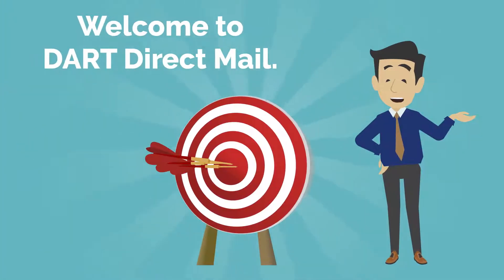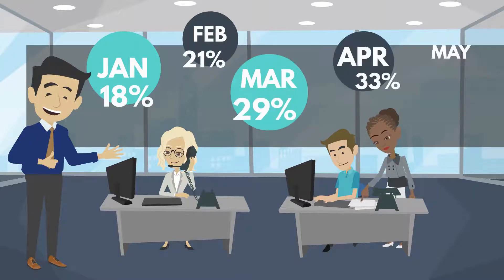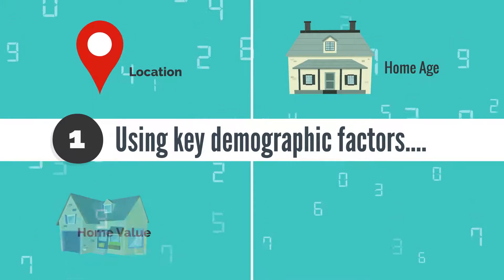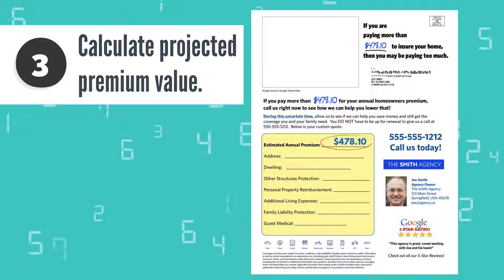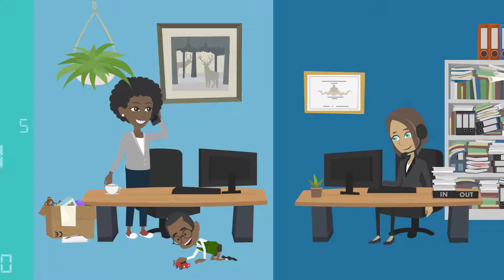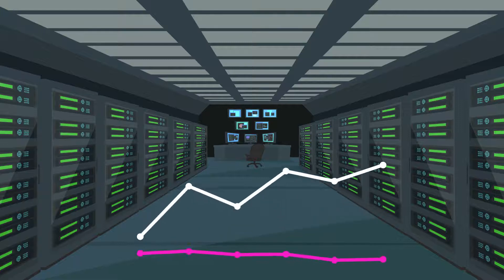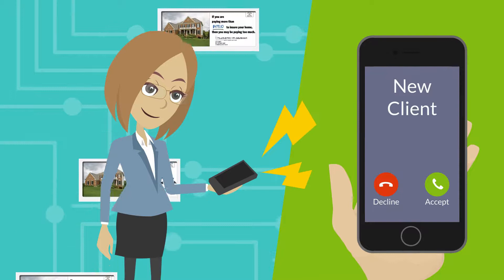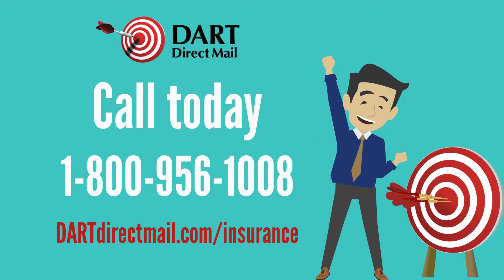Insurance Agency Marketing Lead Mailings by DART Direct Mail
DART Direct Mail's insurance lead generation mailing campaigns are proven to be one of the best ways for insurance agencies to generate new homeowner policy leads on a reliable, consistent, and proven basis week after week, month after month.